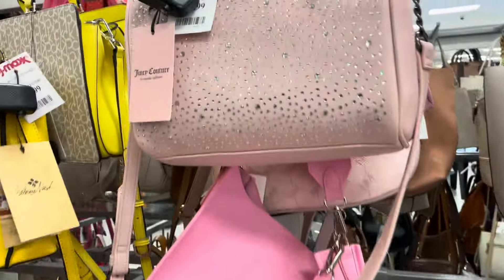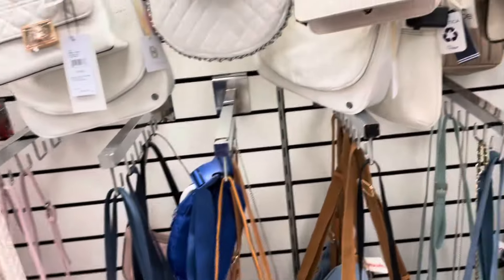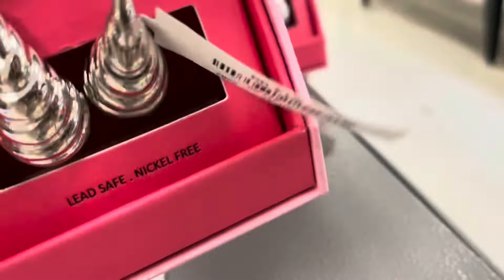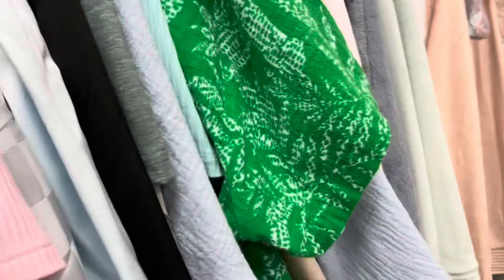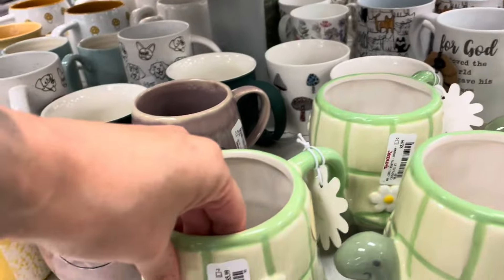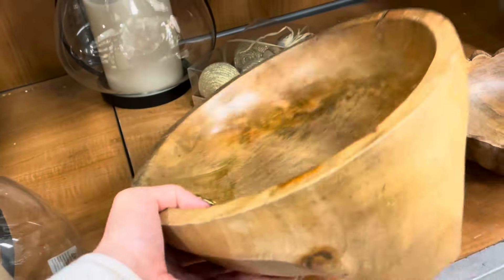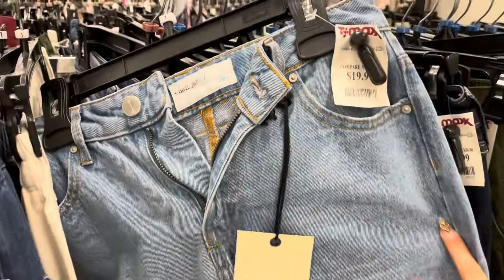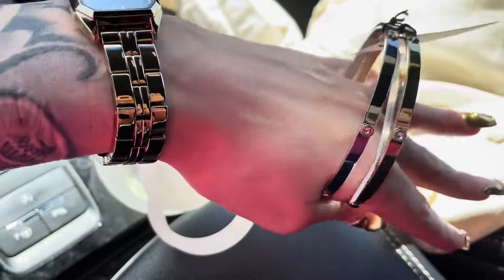Everything New at Tjmaxx | Shop with me | 2024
I am so glad you are here! I hope you are enjoying my content!

Links

Amazon Storefront

🤎Follow Me🤎